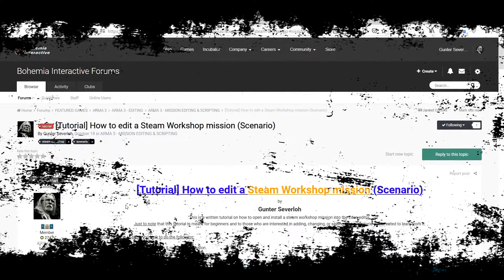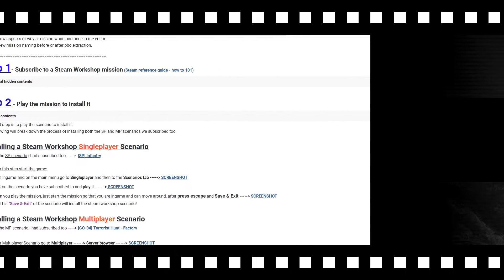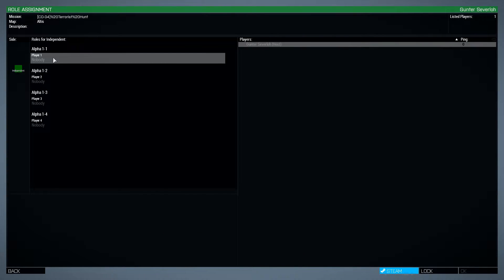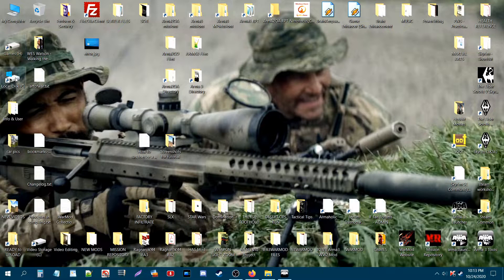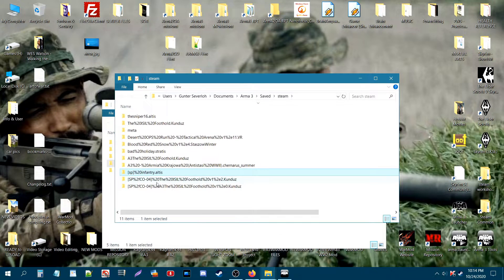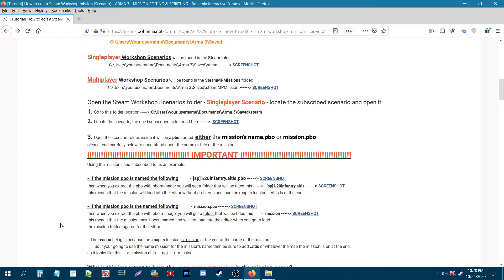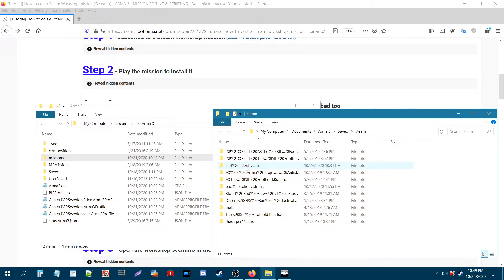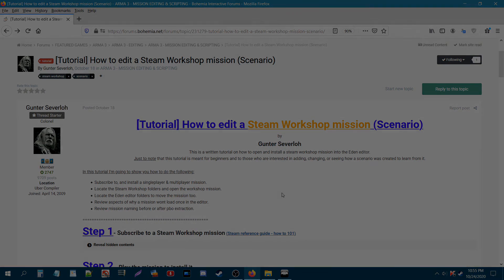How to Open Arma 3 Steam Workshop Missions in the Editor!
This video will show you how to open SP/MP Scenarios from the Steam Workshop
and open them in the editor.

The video will go through this written tutorial/guide and demonstrate each
step and go through the various aspects of the process in detail.

 In this tutorial I'm going to show you how to do the following:
- Locate the Steam Workshop folders and open/extract the workshop mission.
- Locate the Eden editor folders to move the mission too.
- Review aspects of why a mission wont load once in the editor.
- Review mission naming before or after pbo extraction.
Timestamps
0:00 Bi Forums Written Tutorial Intro
0:38 Subscribe to a Steam Workshop Mission
2:00 Play the mission to install it
5:55 Locate the Steam workshop folders & open the workshop scenarios
13:38 Locate the Eden editor folders and install the workshop missions
15:07 Open the workshop scenario in the editor
Music used in the video:
- ArmA 3 Apex Theme
- Don_t_Look by Silent partner
- Gently_Onwards
- Operation Flashpoint Resistance - Soundtrack (OST) [Theme 09] (intro)